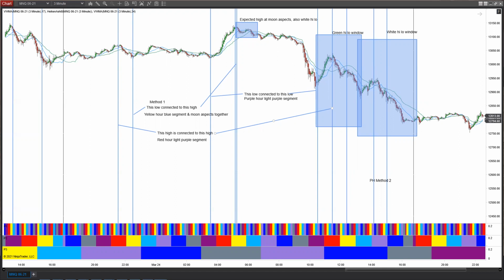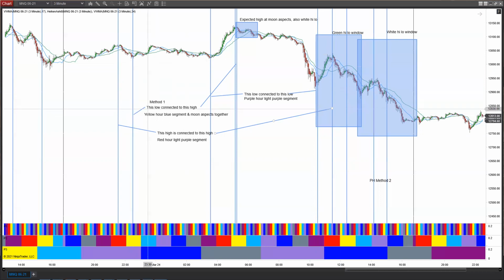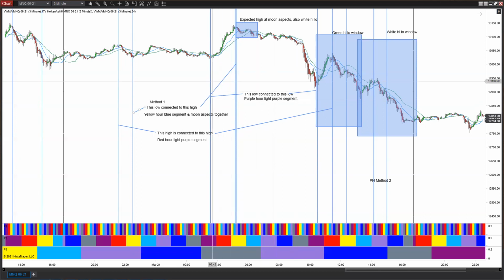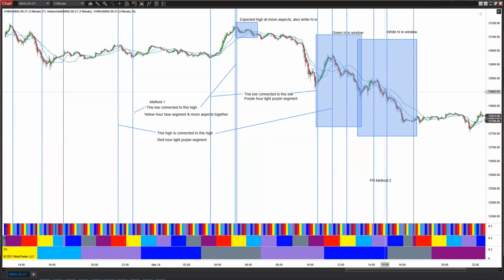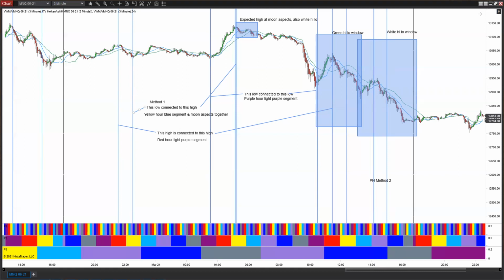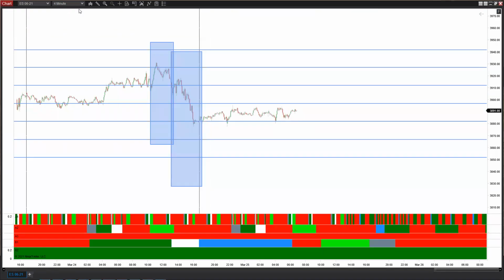The Perfect Storm, Trading book and trading indicators for day and swing traders.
ES, NQ, SPY, QQQ PH inicator with trend and top and bottom identifier for great trade setups Wednesday 3-24-21.